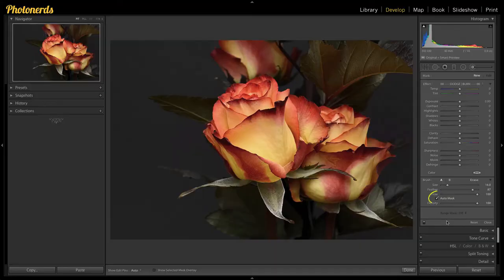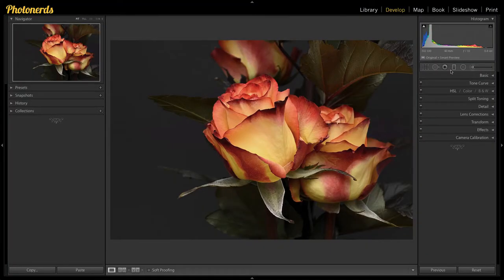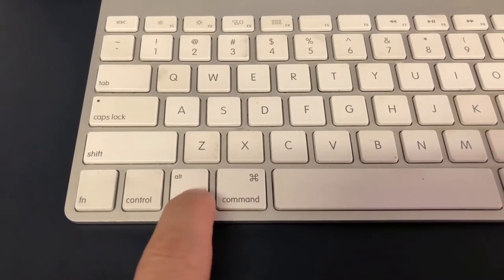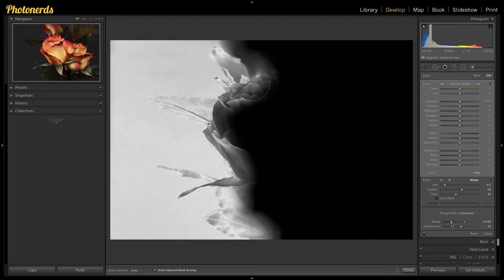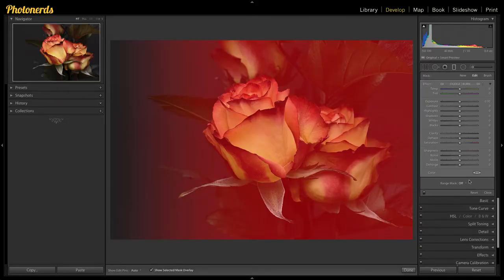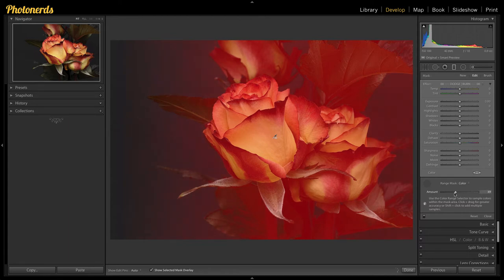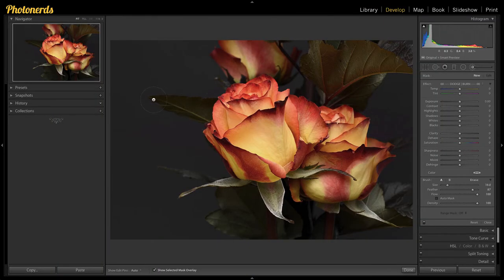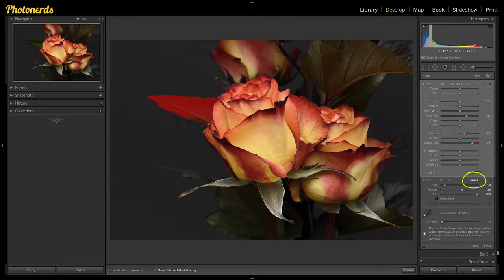Range Mask 5 Things You Should Know | Lightroom Classic CC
There are 5 things you should know about the Range Mask Tool inside of Lightroom Classic CC whether you have used it yet or not.

We've been using the new Range Mask Tool inside of Lightroom Classic CC a lot lately. It is no secret that making color selections or luminosity selections with this new feature is incredibly powerful. But we wanted to share some of the things we have learned while using this tool in hopes that this tutorial might answer or confirm some of the things you knew or didn't know about the Range Mask Tool.

So here are 5 things you should know about Lightroom Classic's New Range Mask Tool.